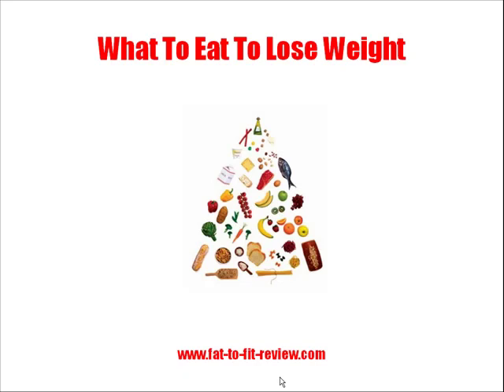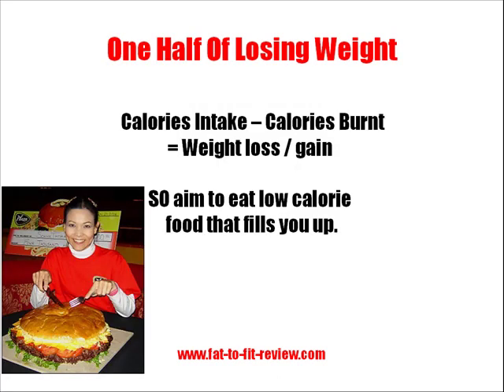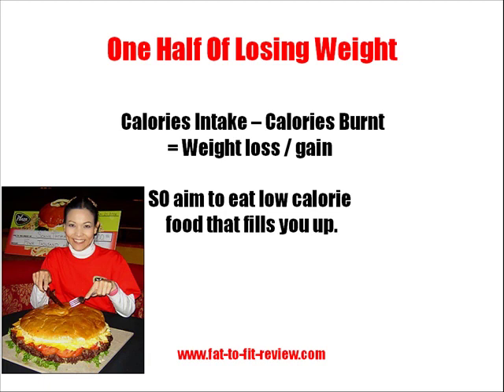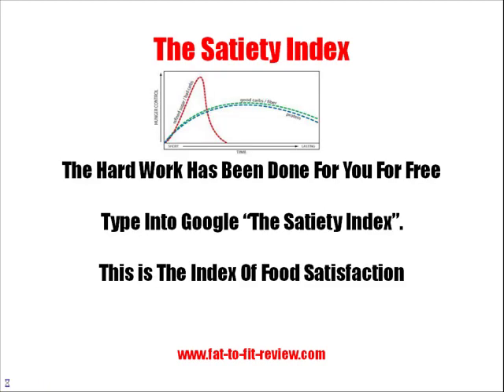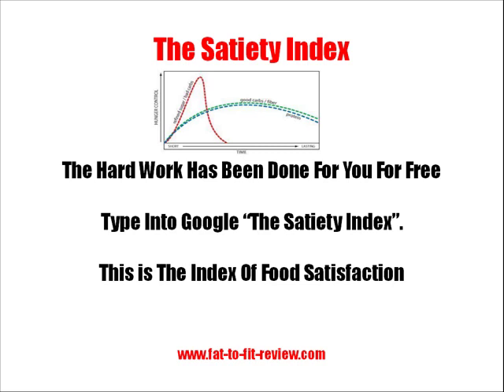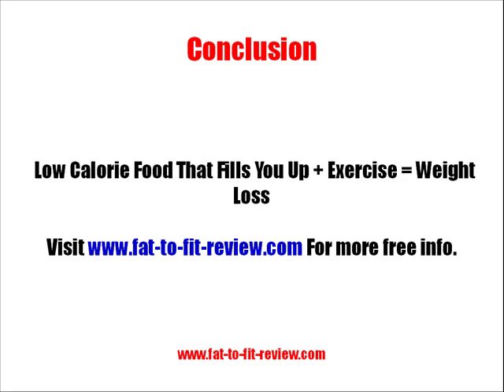What To Eat To Lose Weight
When you are trying to lose weight, what you put in your body ie what you eat is obviously very important, and is one half of losing successful weight loss. This video will tell you what to eat to lose weight, and where to get new ideas for low calorie foods that will fill you up.